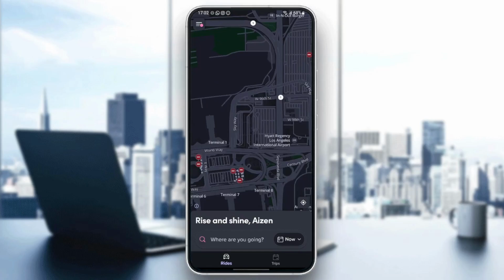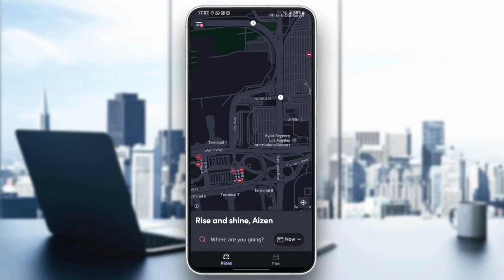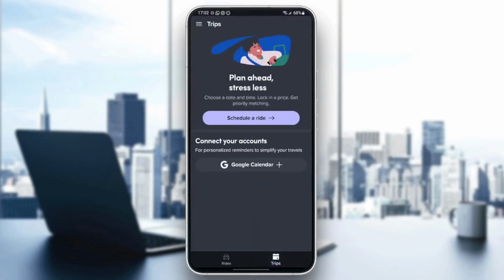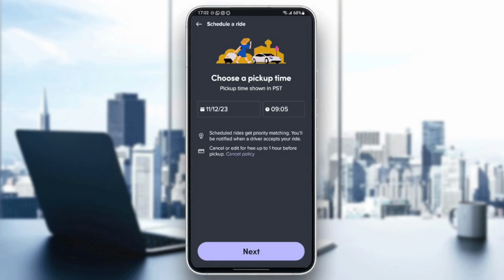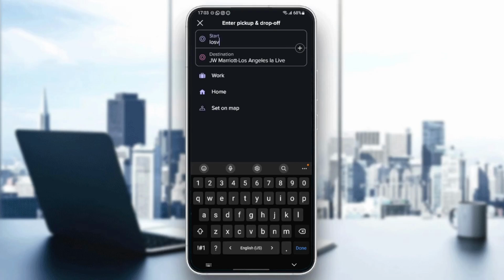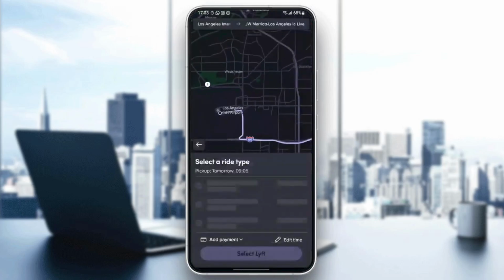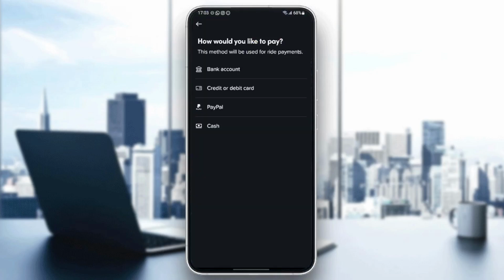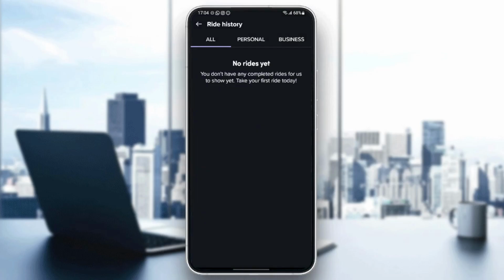How To Cancel Scheduled Lyft Ride Tutorial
Today we talk about cancel scheduled lyft ride,lyft driver,how to cancel a scheduled lyft ride,lyft schedule rides,lyft driver tips